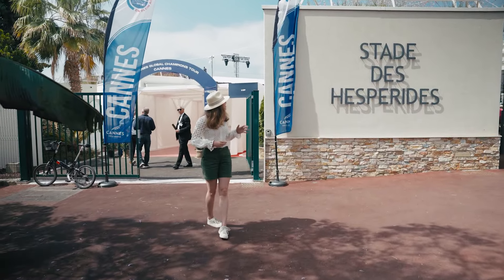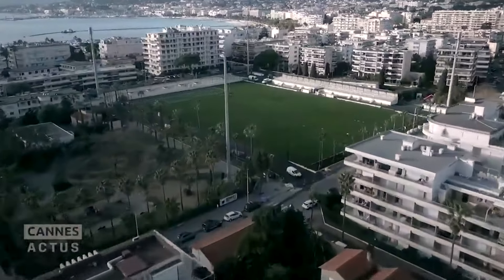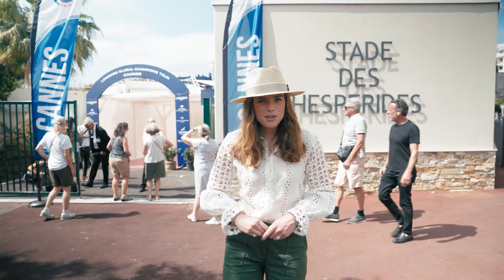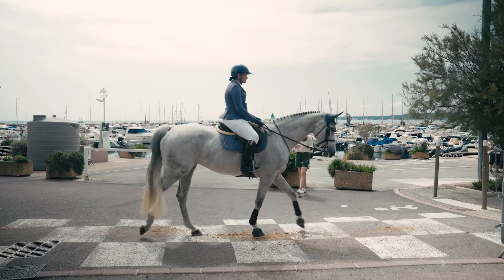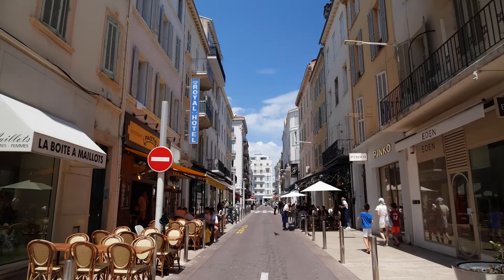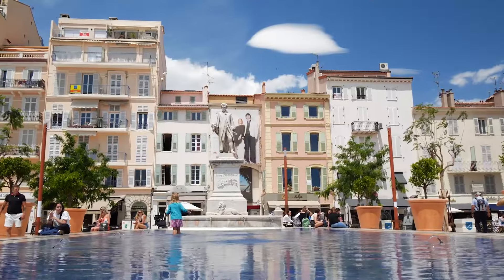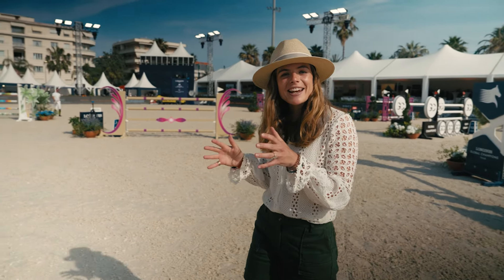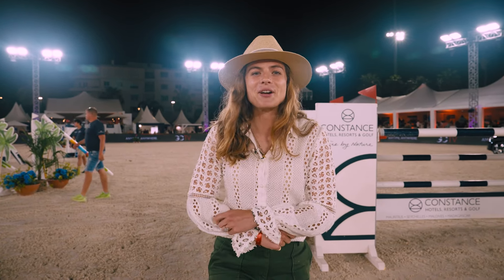Check out our showgrounds venues for LGCT Cannes!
Walk and talk with Roise where she brings you through the history of the showgrounds and what this amazing venue has to offer!

Catch up on all LGCT events and access exclusive content on GCTV